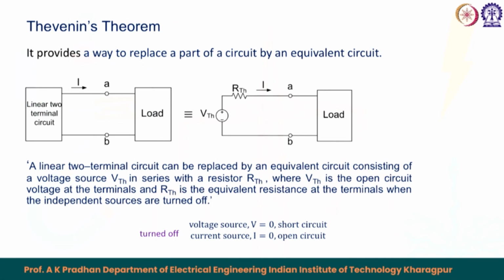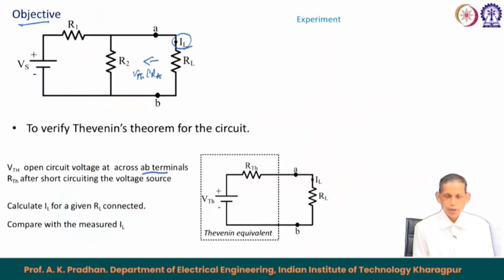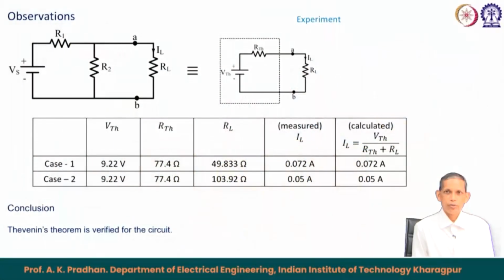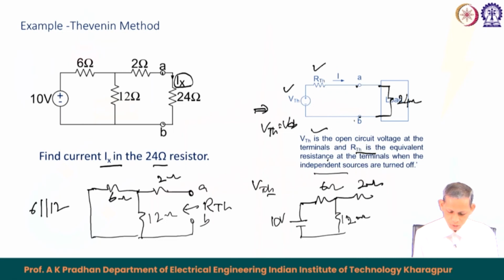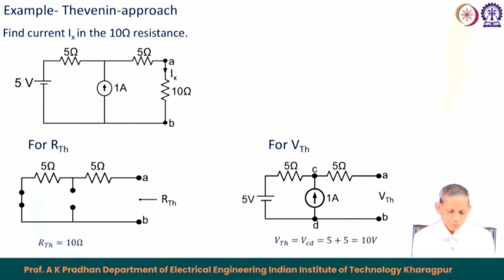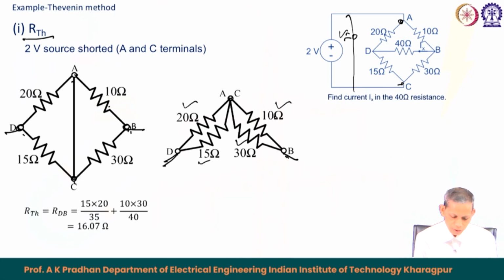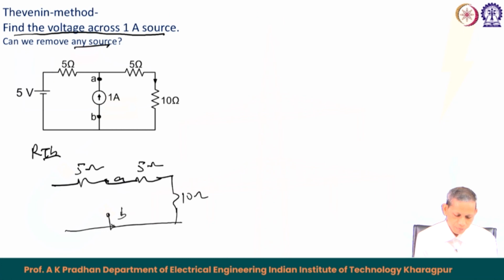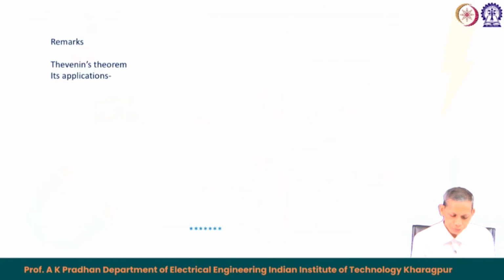Lecture 07 : Thevenin’s Theorem and its applications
Thevenin’s Theorem and its applications